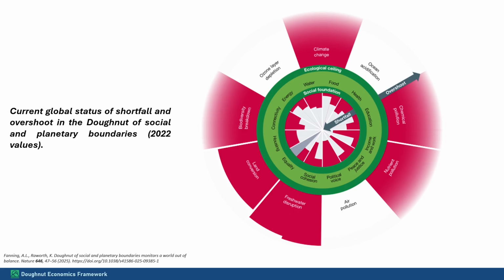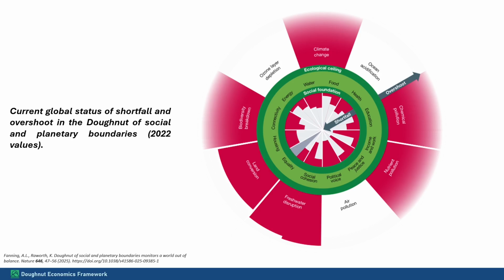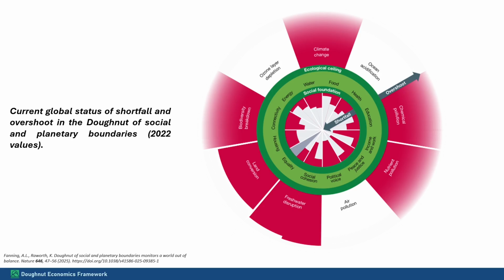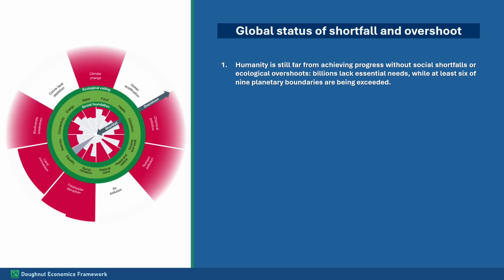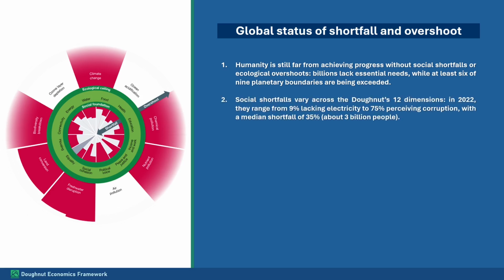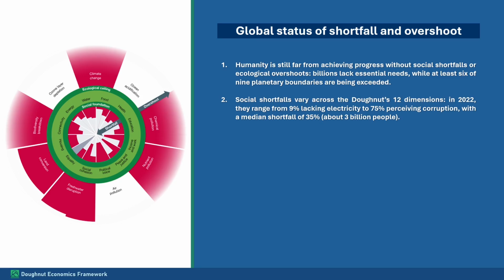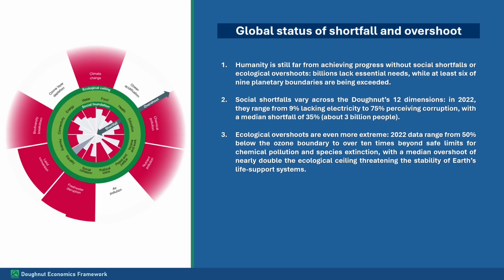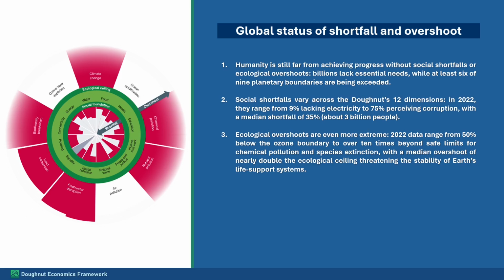Chapter 3: What is the Current Global Status of Social Shortfall and Ecological Overshoot?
The Doughnut Economics Framework has become one of the most influential models in sustainability, reshaping how governments, institutions, and innovators define progress. It goes beyond traditional economics to answer the most urgent question of our century: How can humanity thrive without breaking the ecological limits of our planet?

By taking this course, you will learn:

1. Where humanity stands right now in terms of social shortfall and ecological overshoot
2. How global conditions have shifted through the 21st century
3. Why current progress is off-track, and what must change
4. How inequalities between rich and poor countries shape our shared future
5. How the Doughnut redefines progress beyond GDP and endless growth
6. How does the Doughnut model compare to the SDGs